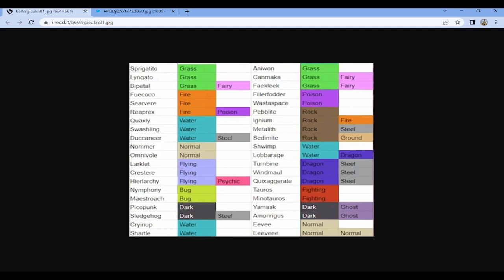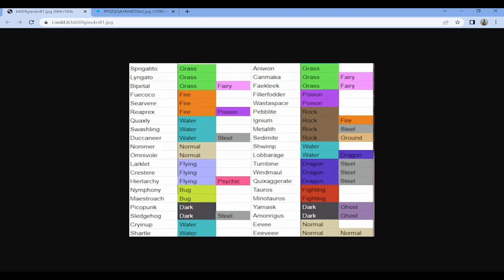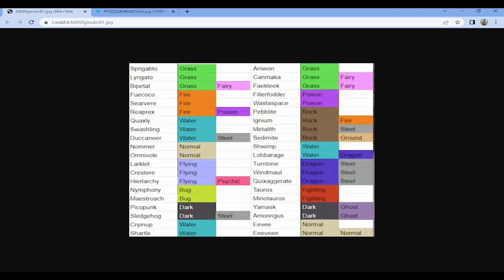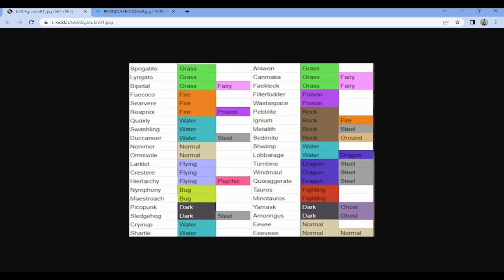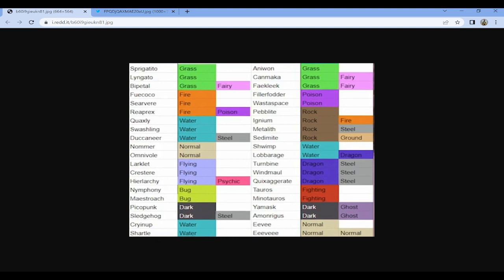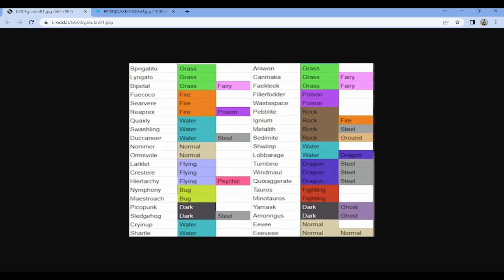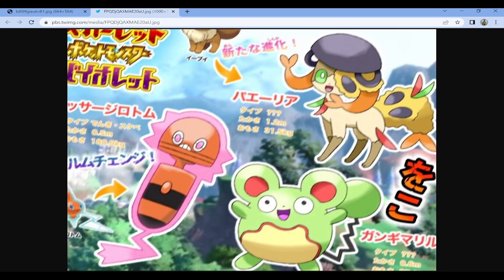Pokémon Scarlet And Violet Pokédex Was Leaked With Designs For Regional Forms (Definitely Not Fake!)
I can't believe this was leaked!1!1!

Btw if you can't tell this is a late april fools video